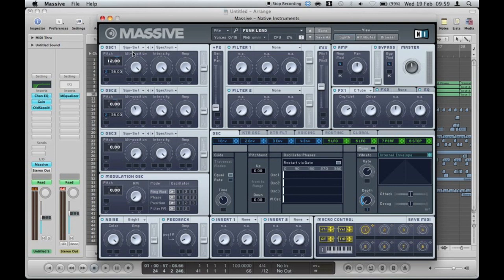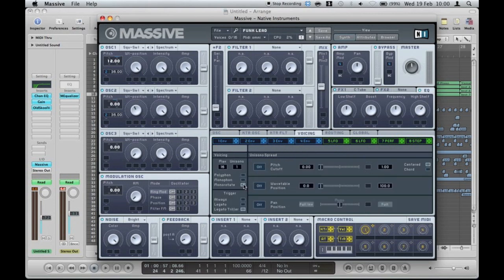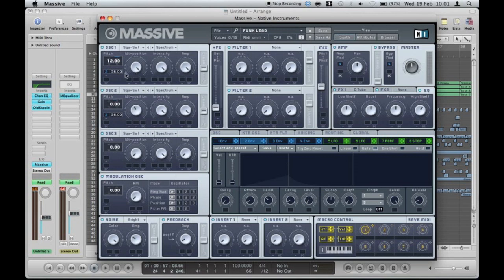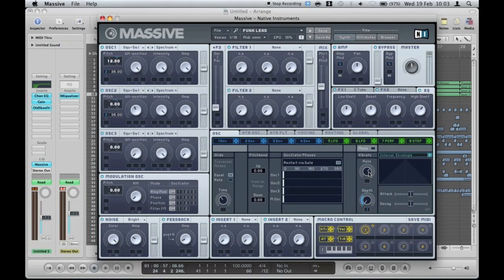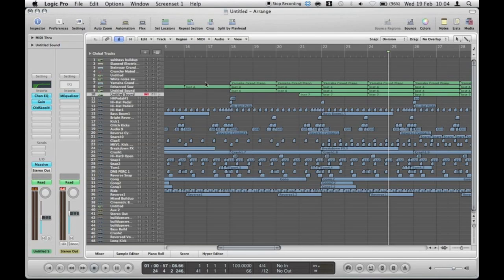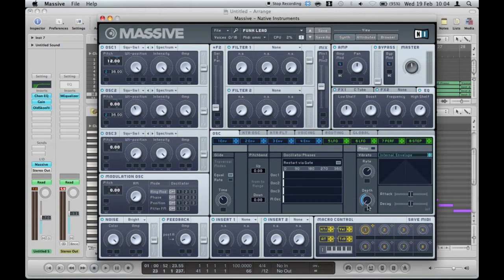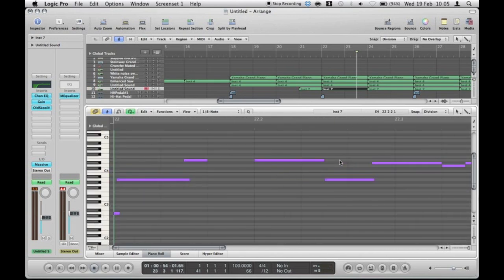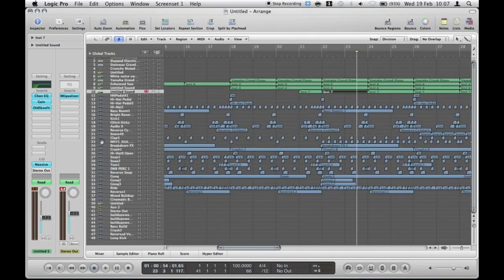Massive Tutorial | Funky Lead (Savant, Auratic)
Krux here.

I've done so many bass tutorials that I thought I'd surprise you all with something else: a lead! It's great for funky tracks like this glitch-hop one I'm working on, but can be used in any genre. (Also it's great played down really low, and layered over basses.)

Incredibly I managed to keep it quite short, but then there was little external processing on the sound, and Massive is all you really need. :D

The track I used to demonstrate its uses is coming up on a new EP sometime in the future (as opposed to the past). The track will be called Cycloid and there is a preview of the drop at the end of the video: 9:50

1337 imaginary internet cookies to the person who can tell me what song I play at 9:29
1980 more if you can tell me what "Cycloid" means... without Google's assistance.

Like me on Facebook to get the latest updates. All these links can be found below or at the top of the description.